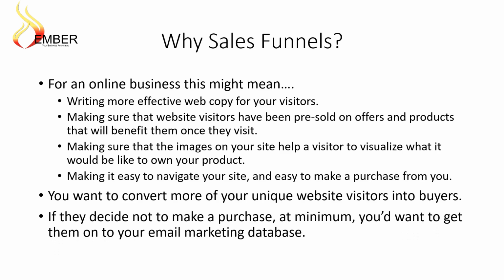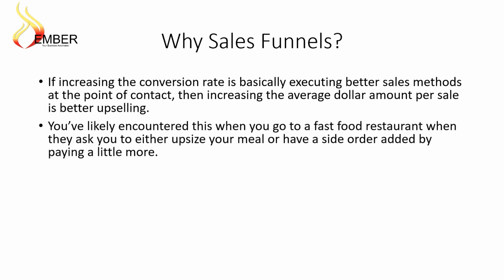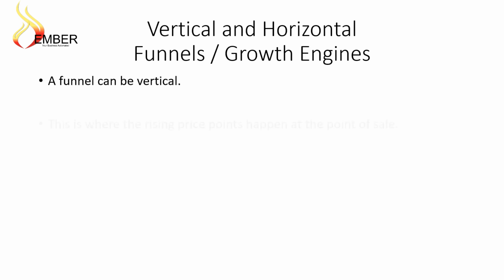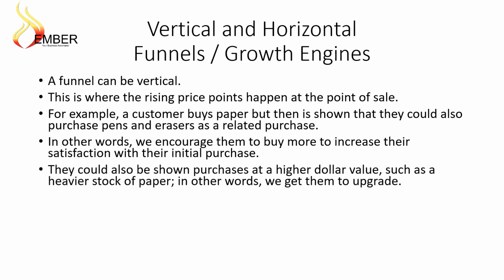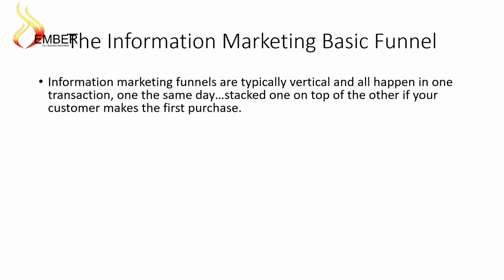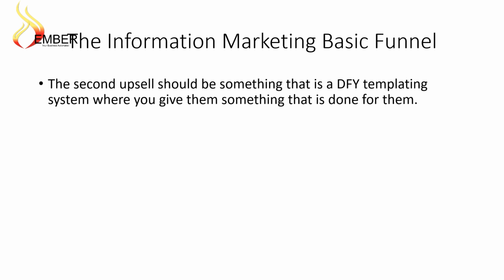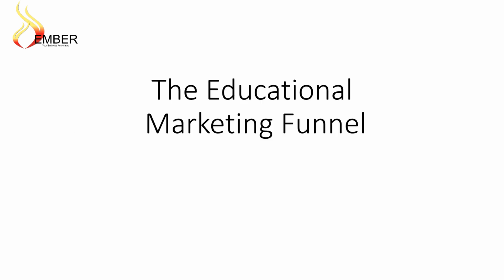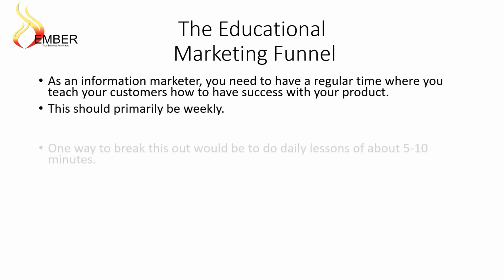Ember Sales Funnel Mastery